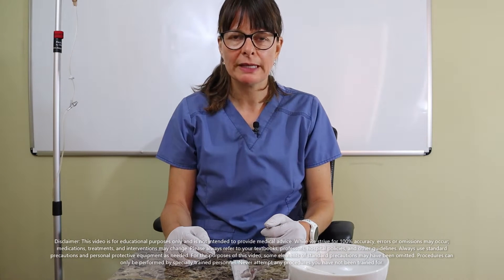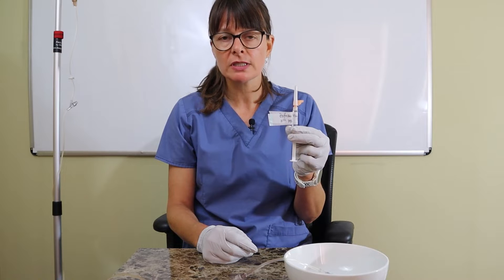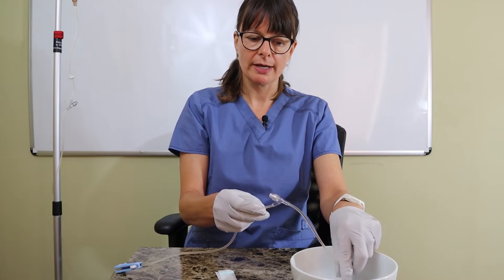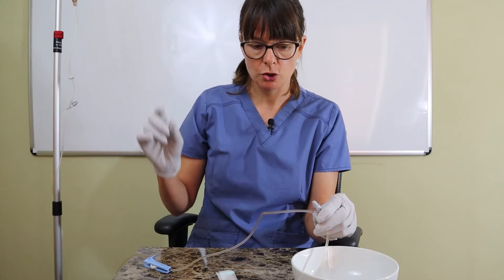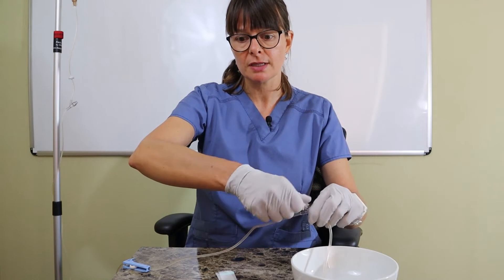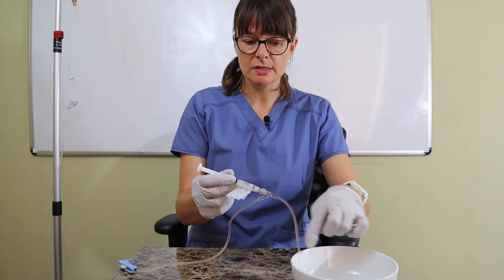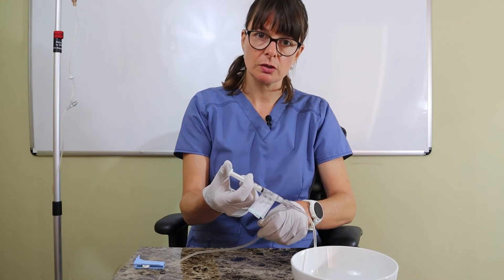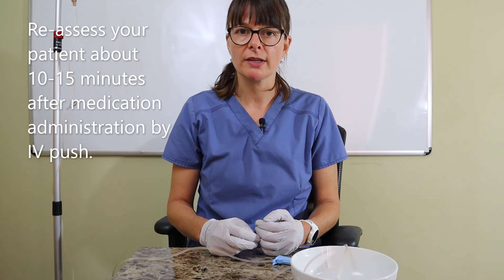How to administer a Medication by IV Push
This video demonstrates how to administer a medication by IV push.